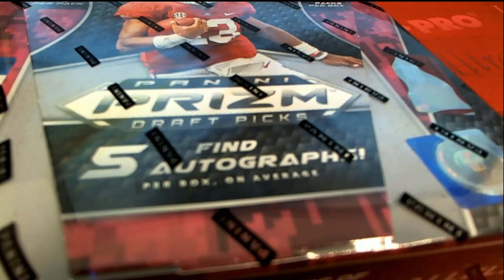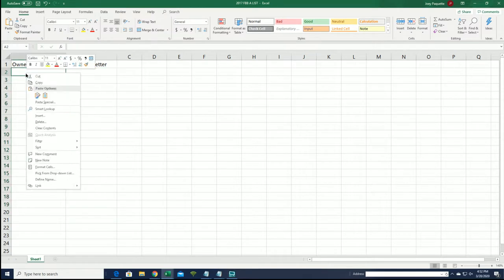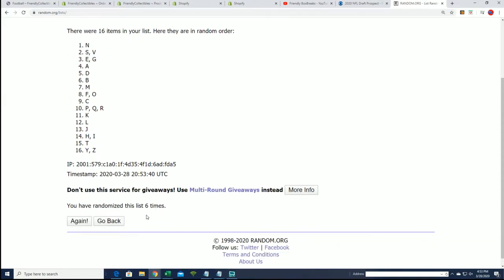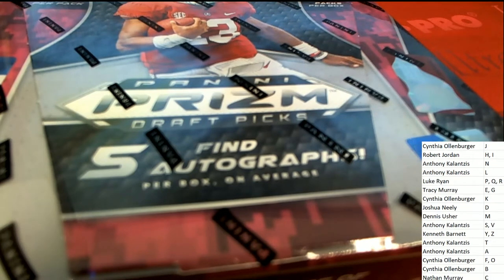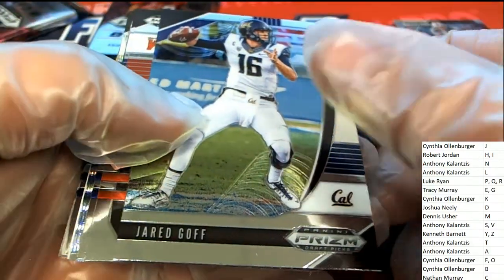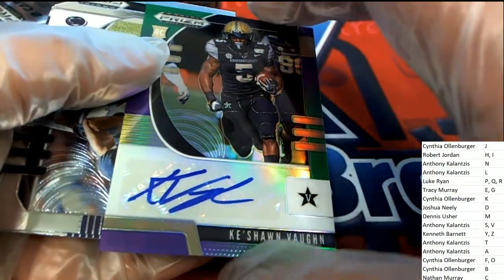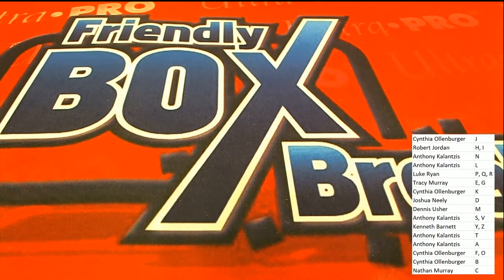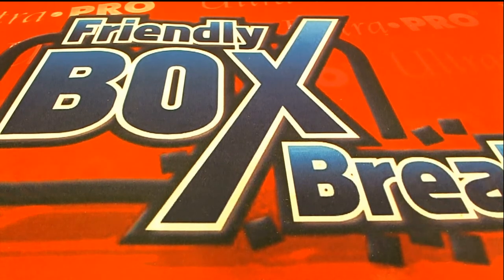2020 Panini Prizm Collegiate Draft Picks Football Hobby ID 20PRZMDRFTFB102